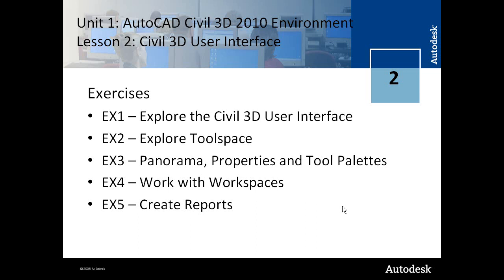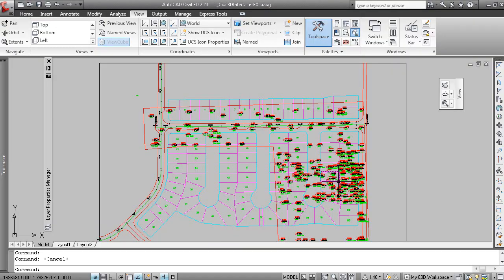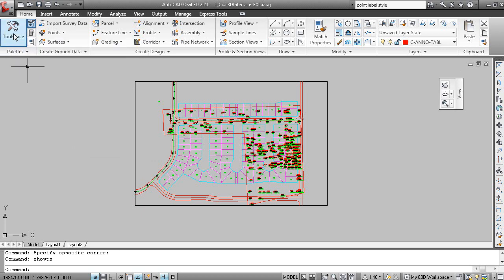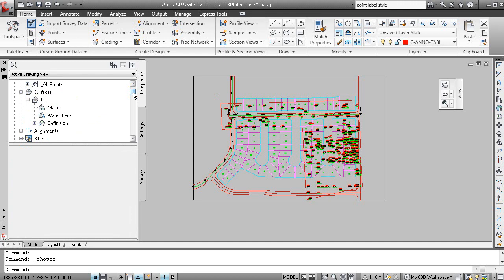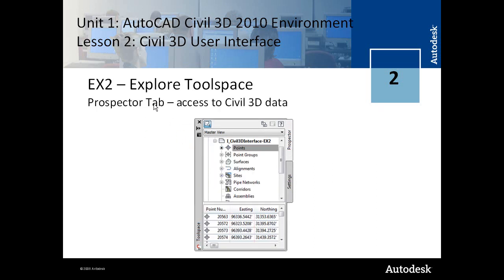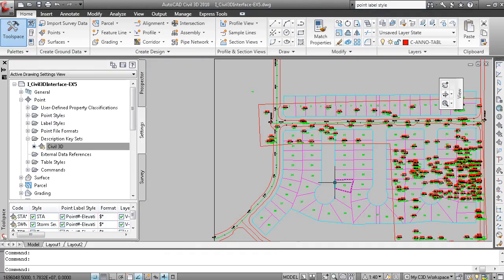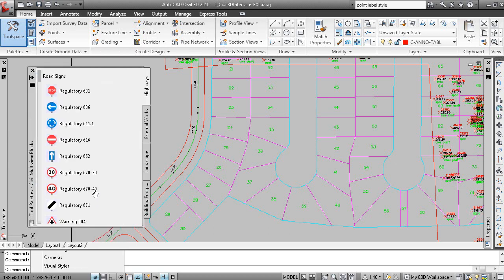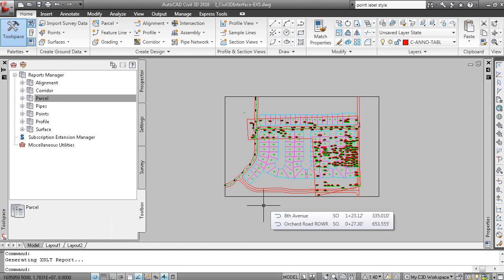Civil Engineering Curriculum 2010—Unit 1 Lesson 2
Created to supplement the Civil Engineering Curriculum 2010, these video tutorials demonstrate civil engineering concepts with the Autodesk portfolio.